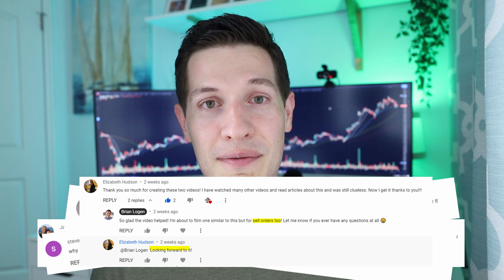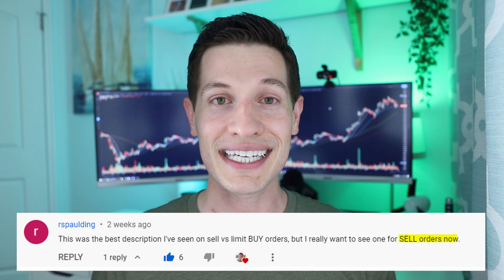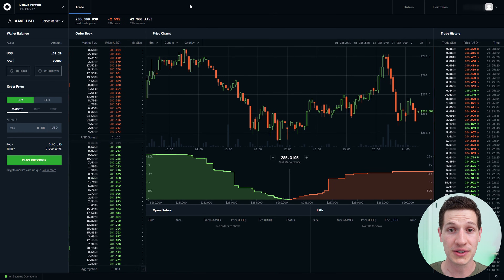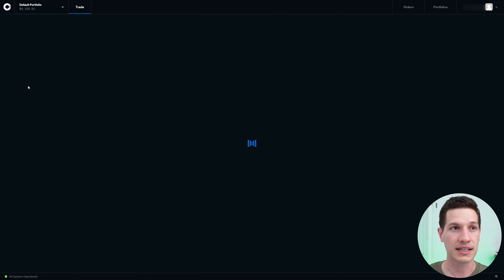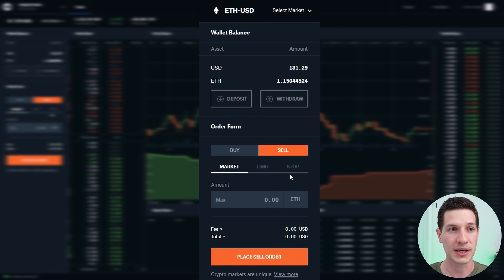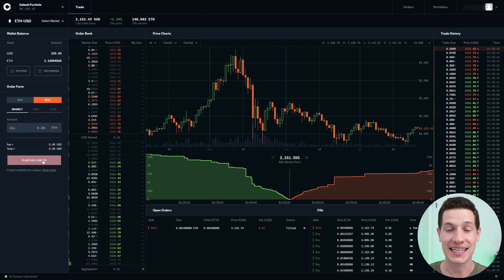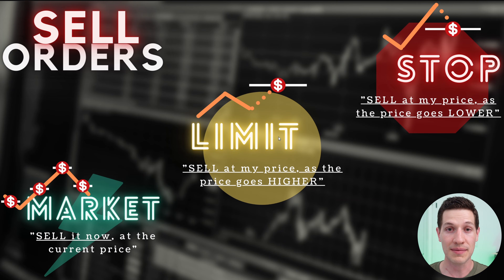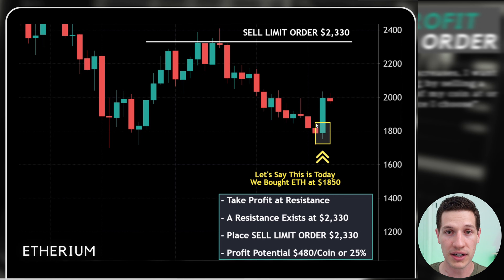✅ Coinbase Pro Tutorial | Sell Order Types, Taxes & Placing REAL Trades [ Part 3 ] (2022)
Coinbase Pro Tutorial,  Sell Order Types including Market, Limit, Stop, and Stop Limit and Taxes

Coinbase Pro Tutorial 2021 [Part 3]: Sell Order types (market, limit, stop) explained and how you could use each type of sell order. I walk though step-by-step what each of these orders are and how they function as well as a brief overview of taxes once you sell your crypto. Then I place real trades in my account on Coinbase Pro. I also touch on cryptocurrency taxes and short selling. This tutorial and guide are part of a series of Coinbase Pro Tutorials listed below:

00:00 Coinbase Pro Tutorial
01:35 Disclaimer
02:06 Assumptions [ You want to sell something you already own ]
02:32 Summary Orders
02:45 📕 MARKET Order
03:08 📈 Place a real MARKET Orders
04:36 📕 LIMIT Order
06:52 📈 Place a real LIMIT Order
08:15 📕 STOP LOSS Order
11:40 📈 Place a real STOP LOSS Order
13:09 📕 STOP LIMIT Order
14:50 📈 Place a real STOP LIMIT Order
16:20 💸TAXES - Capital gains
17:18 SHORT SELLING